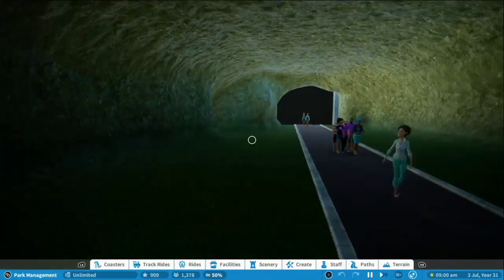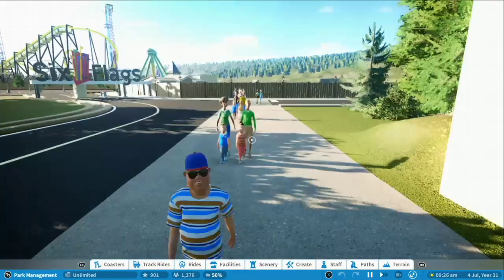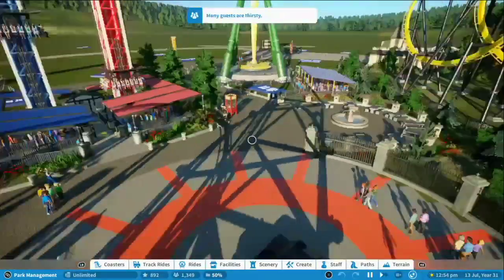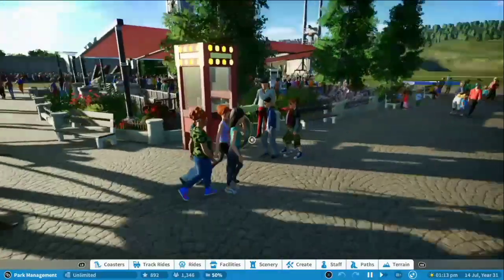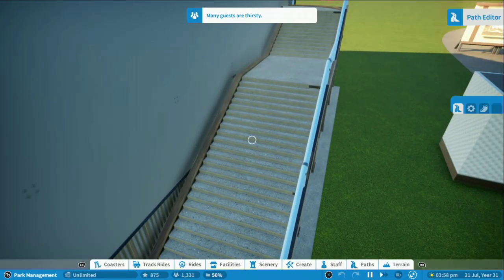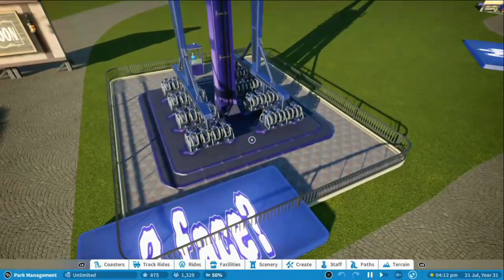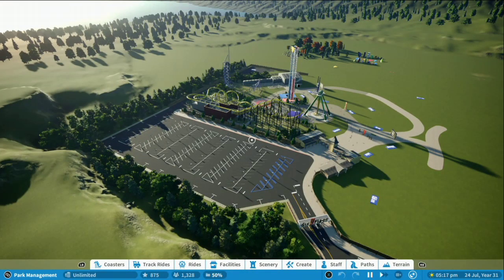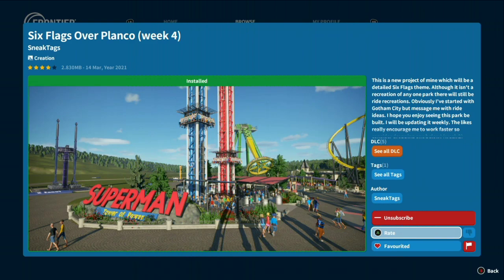Best Park In Planet Coaster Console? Six Flags Over Planco Tour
In a slightly different video to usual, today I will be showcasing "Six Flags Over Planco" by SneakTags. It's a truly amazing park, so be sure to check it out on the Xbox Frontier Workshop.

The Park is a Hyper-realistic Six Flags based park. Whilst it is not based on any one particular park, it has many elements found across most of them, including a Batman - The Ride clone, a Gotham City area, Flat rides with minimal DC Theming, and a Mr.Freeze Reverse Blast Coaster replica.

If you enjoy the video, be sure to give it a thumb's up and comment down below so I know you liked it and can make more videos that you enjoy, and maybe even subscribe so that you get told when we upload.

100% Credit to SneakTags! He built this park, and this is merely a showcase of his incredible work. I can only take credit for editing the video.

Editing and Voicover - Tom(me) from Coaster Strike
Planet Coaster - Made by Frontier
Life - Made by Big Bang